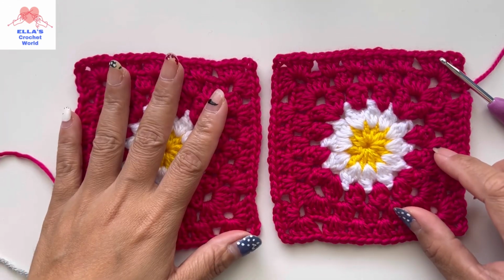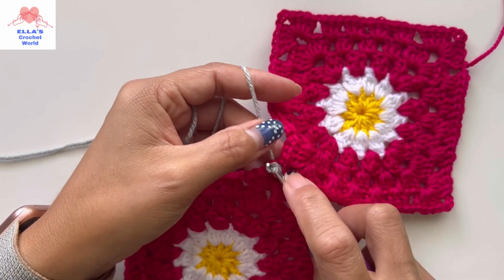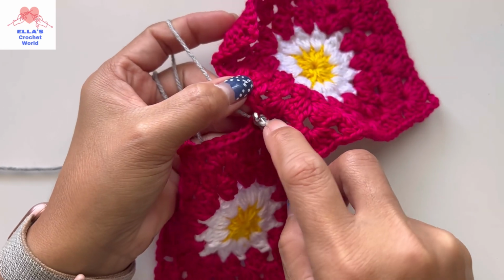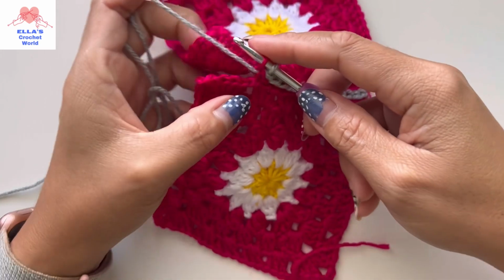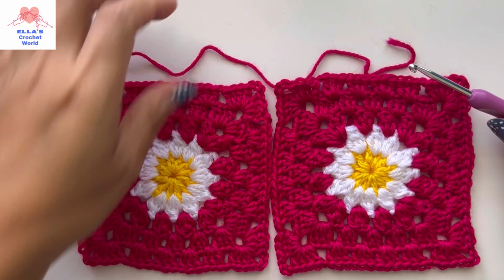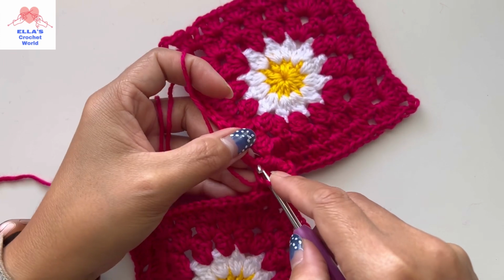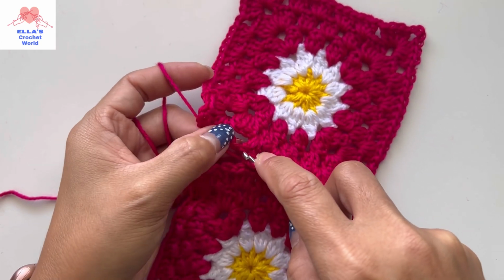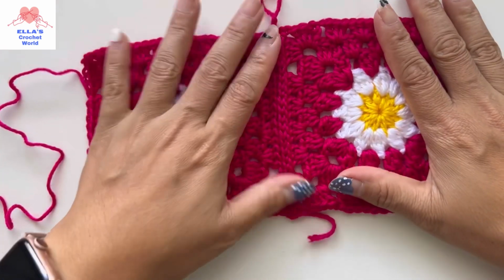How to connect a granny squares | slip stitch method 1 | easy tutorial